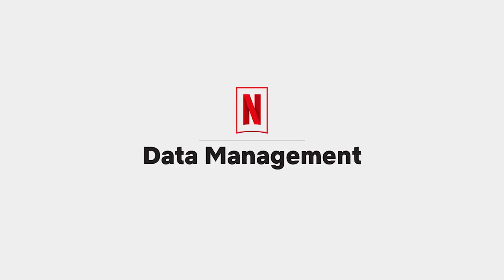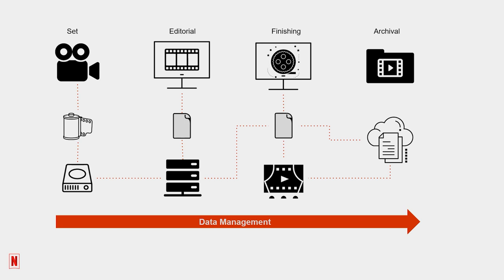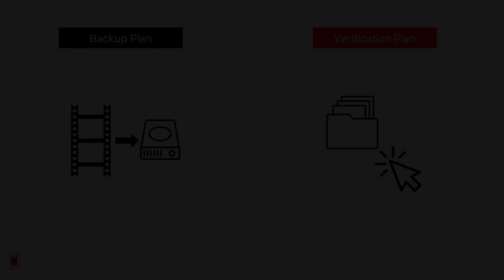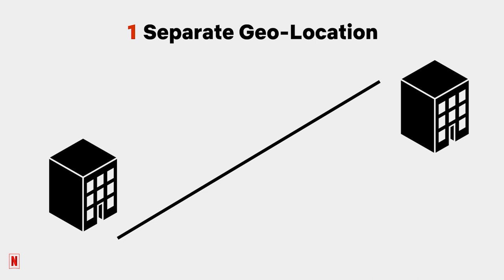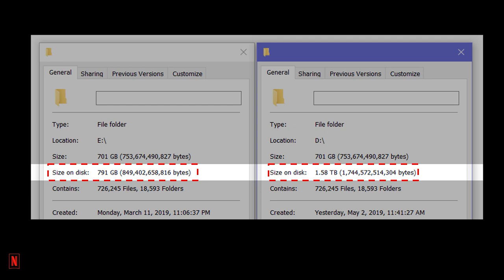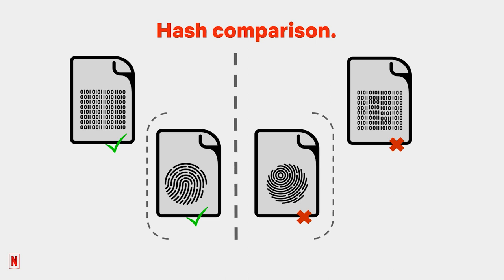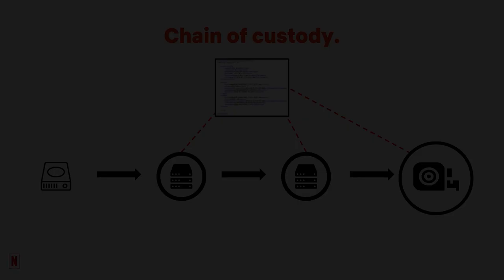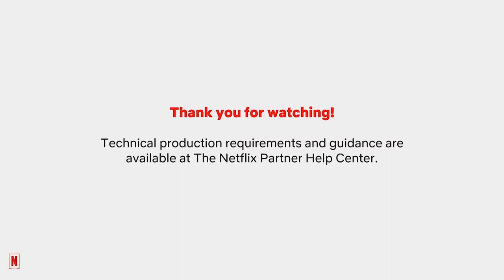Data Management - Why it's Essential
This video defines Data Management for Netflix productions and explains why it’s an essential part of the production planning process. It also offers examples of recommended data management plans, Back Up Plans, and Verification Plans.

More resources and guidance are available at The Netflix Partner Help Center

Subtitles are available in Arabic, Chinese (Traditional), French, German, Indonesian, Italian, Japanese, Korean, Polish, Portuguese (Brazil), Russian, Spanish (Latin America), Spanish (Spain), Thai and Turkish.